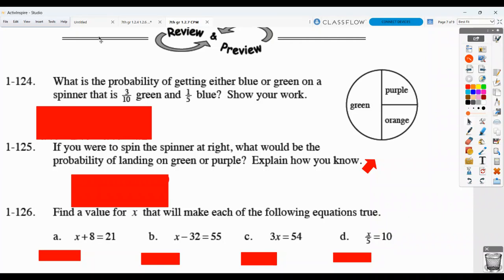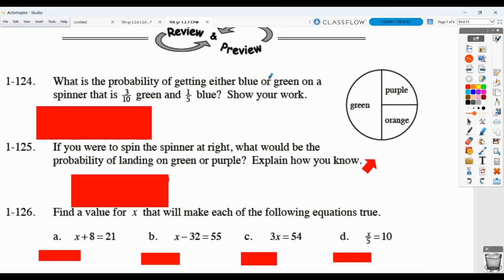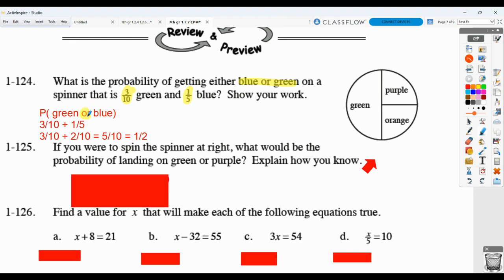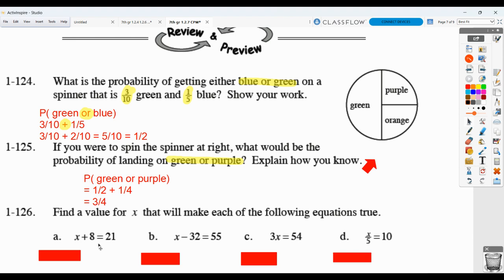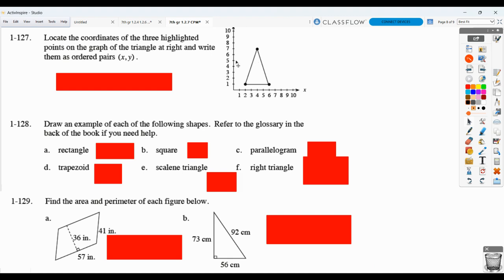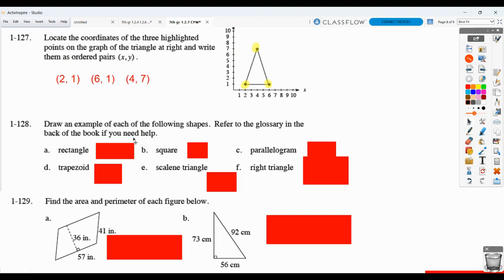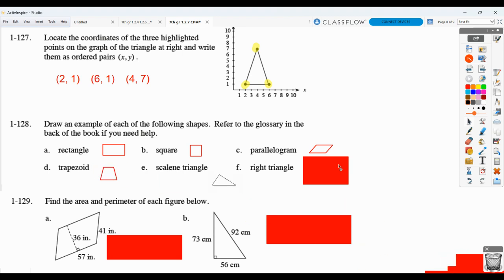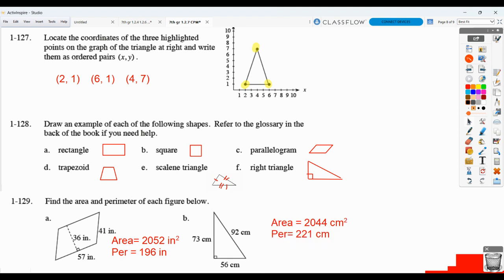7th gr CPM 1.2.7 HW Correcting Video (Core Connections 1)